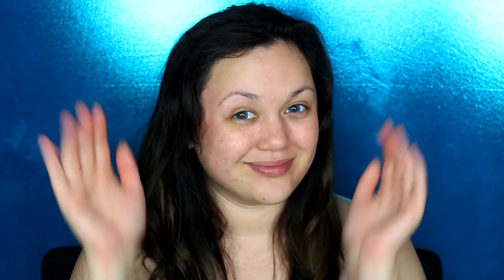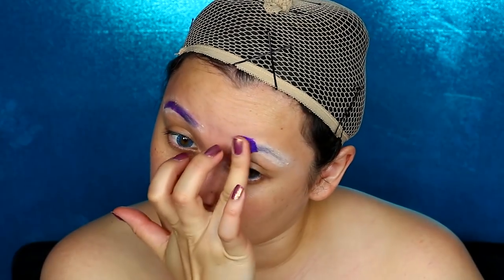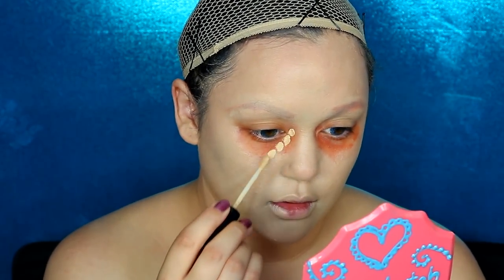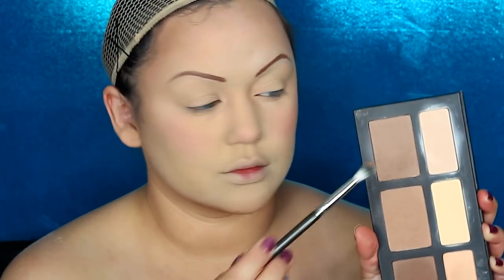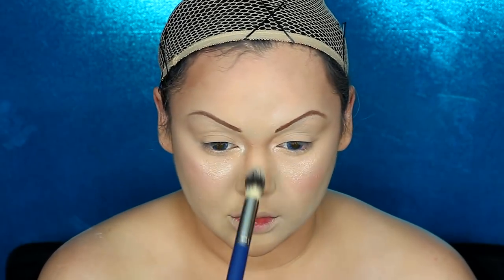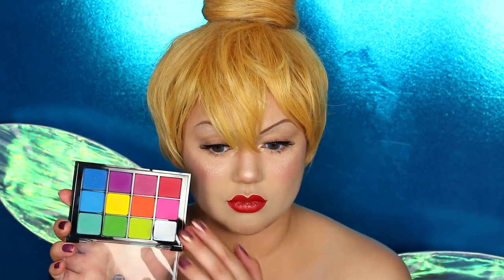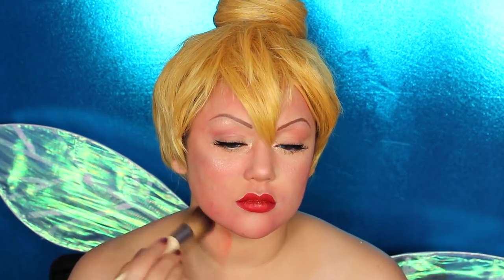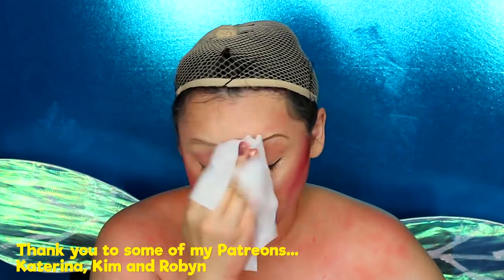PETER PAN'S ANGRY TINKER BELL MAKEUP TUTORIAL!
FOLLOW ME »

tinker bell wig

fairy wings

bobby pins

wig cap

blue circle lenses

brow cream (i used poise cosmetics brown hd multitasking cremes)

*highlighter (i used OFRA Beverly Hills Highlighter)
and Laura Mercie 01 Natural Highlight

terra cotta color, grey, black and brown matte eye shadows (i used Morphe N35 Neutrals Palette)

cosmetic grade glitter

mascara

red lipstick (I used Sephora 01 Red liquid lip)

Red or Orange matte eye shadow (I used a vise art palette that is way too expensive)

MUSIC »